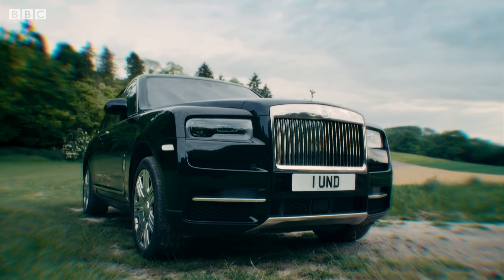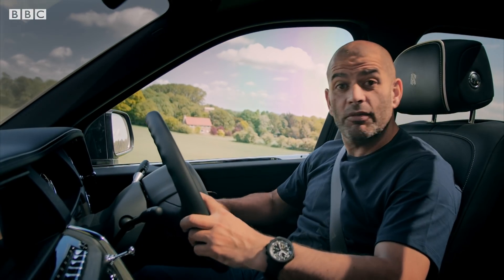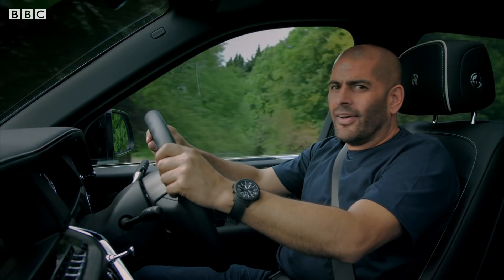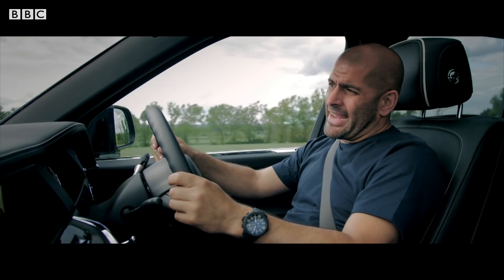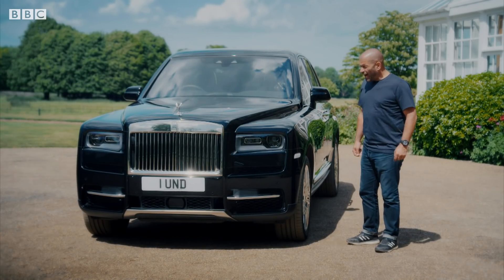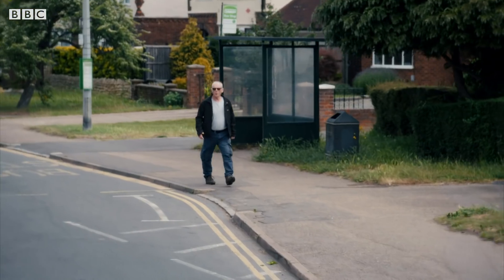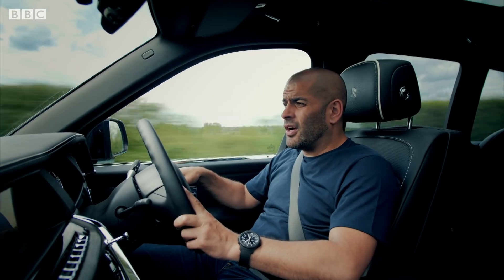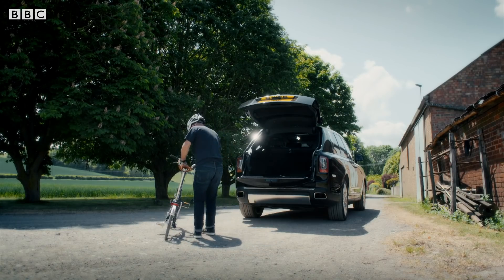Chris Harris vs the £250k Rolls-Royce Cullinan | Top Gear: Series 27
SUVs are usually met with a healthy measure of scorn from Chris Harris. But can this luxury £250k Rolls-Royce Cullinan warm his heart a little?